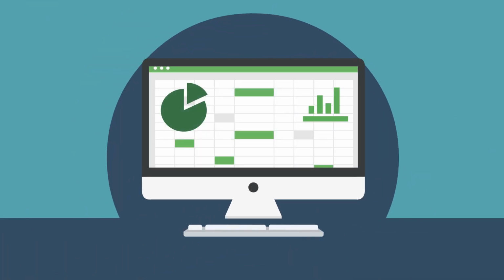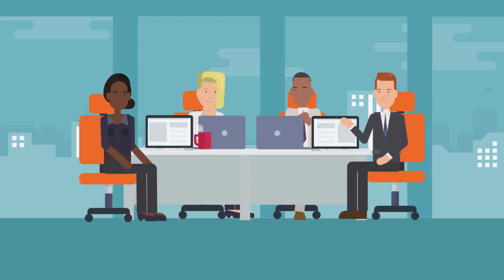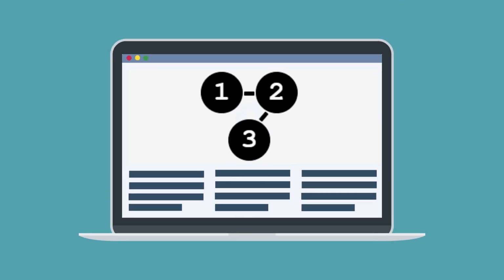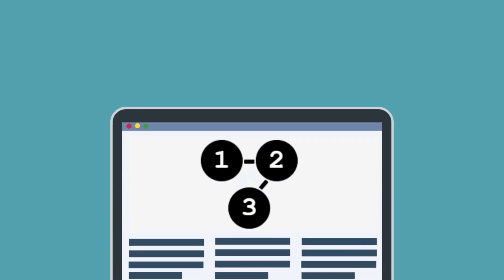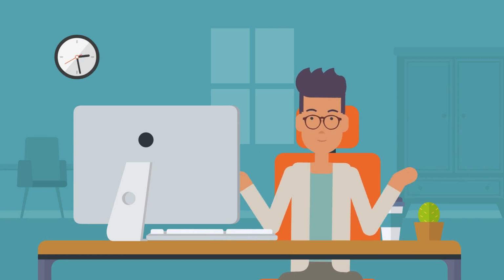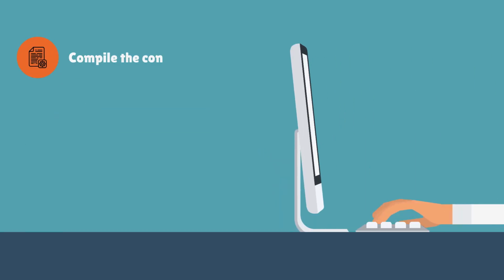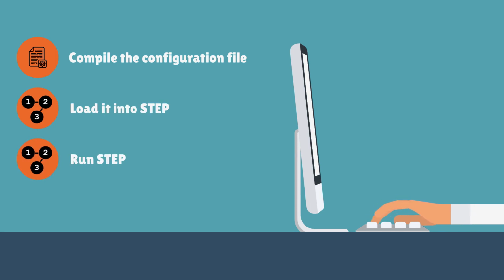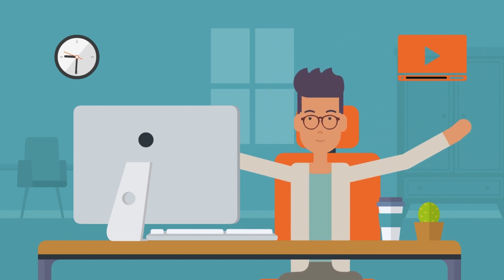STEP: enrich your files with company data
Extract, transform, explore. Be autonomous.
Develop your process on your client to extract value from your data.

Tutorial: how to merge an excel file with table to enrich data